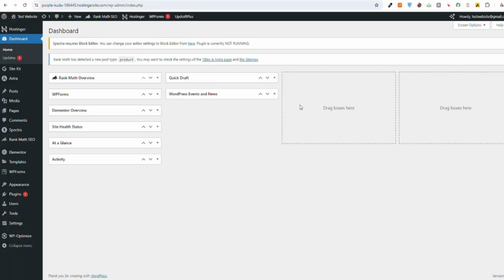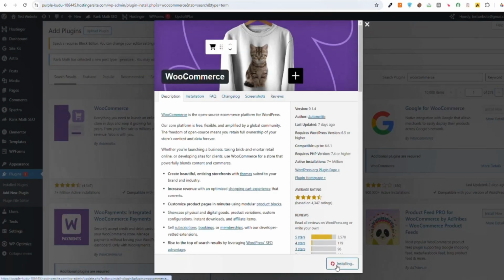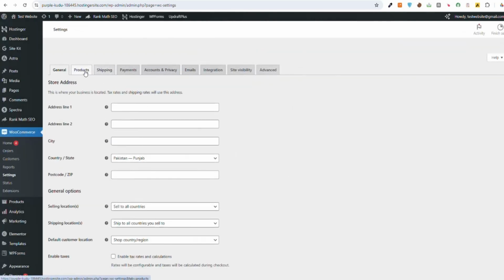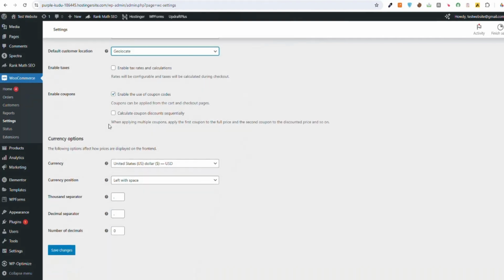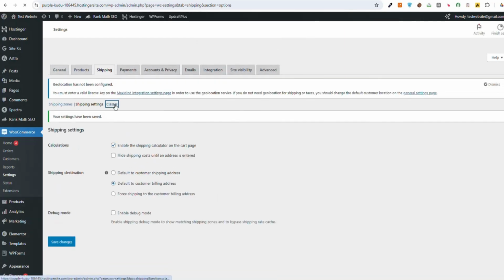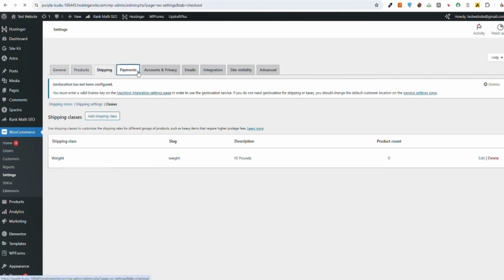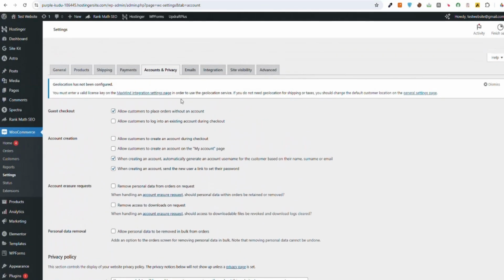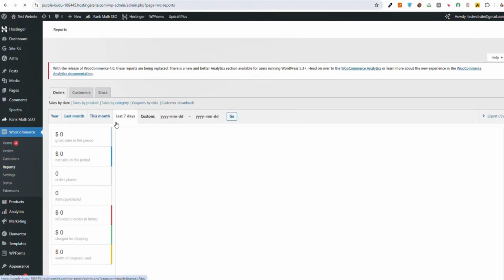Introduction To WooCommerce In WordPress (Step-By-Step Tutorial)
Want to start your own online store with WordPress? 🚀 In this beginner-friendly tutorial, I’ll introduce you to WooCommerce, the most powerful eCommerce plugin for WordPress. Learn how to install, set up, and configure WooCommerce so you can start selling products online.

In this video, you’ll learn how to:

Install and activate the WooCommerce plugin

Add store details (address, location, currency)

Configure product, shipping, and tax settings

Customize email notifications for your store

Access reports to track sales and performance

👉 FREE WordPress Training + FREE Autoblogging Plugin
Get instant access to free WordPress tutorial videos for beginners and download my WordPress Autoblogging Plugin (publish content automatically with 1,000,000+ evergreen articles).

✔️ Beginner-friendly WooCommerce introduction
✔️ Learn how to set up an online store in WordPress
✔️ Step-by-step guide to products, shipping, and payments
✔️ Access free training + plugins to grow your online business